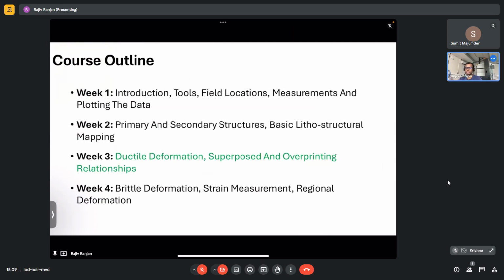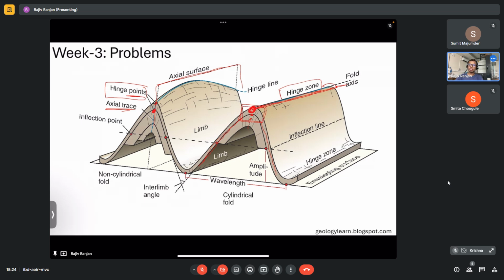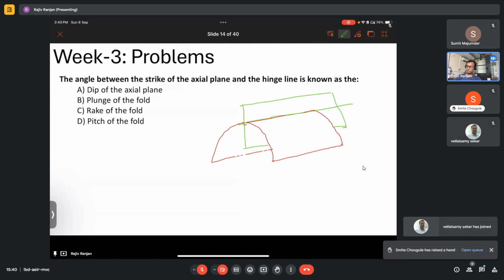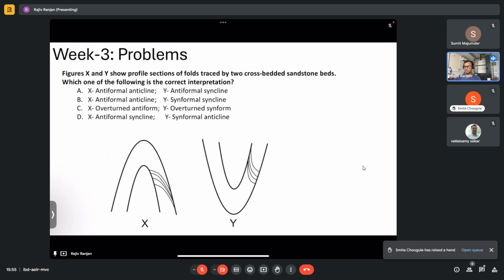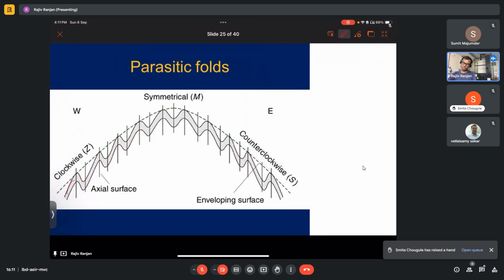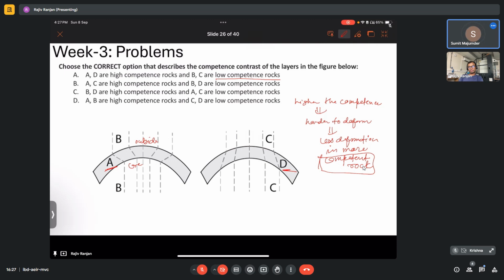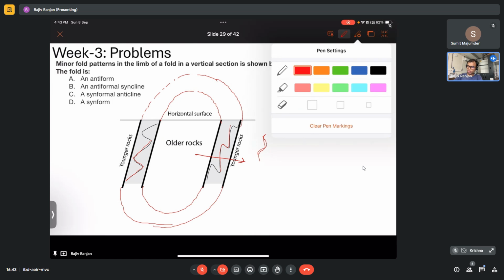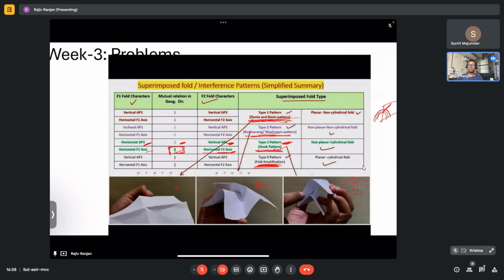Week 3 NPTEL Field Sructural Geology Live Sessions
This is the recording of the live discussion session of Week-3 of NPTEL Introductory Field Structural Geology Course.